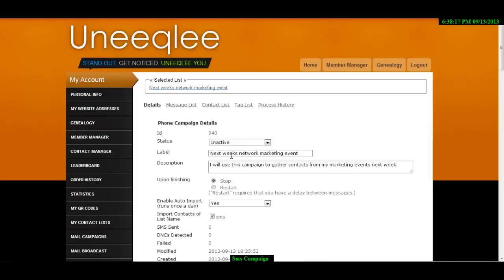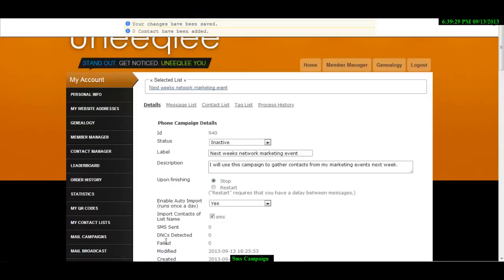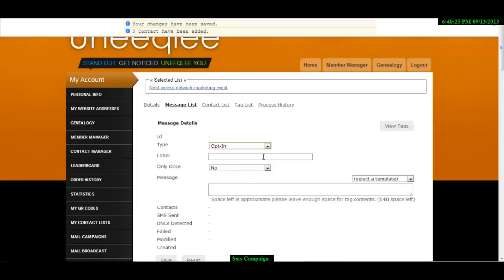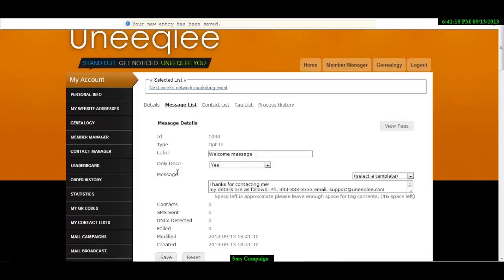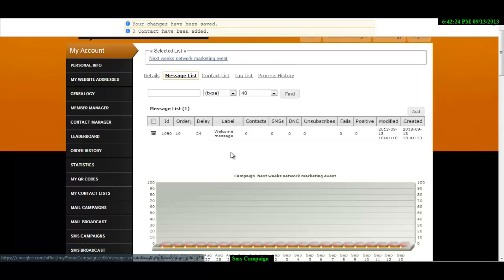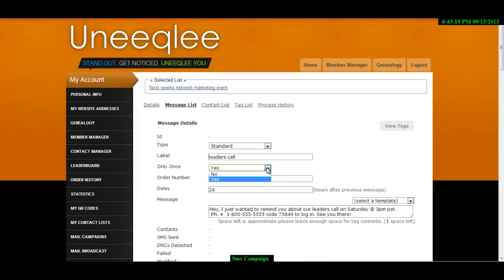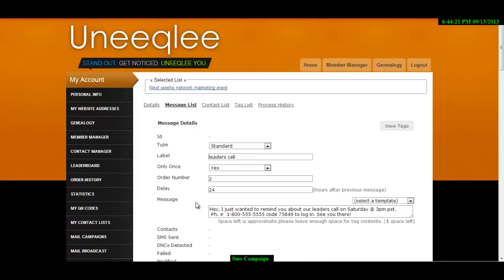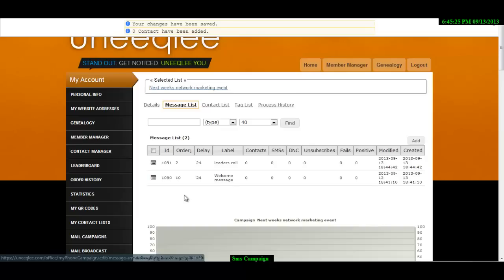Setting up and editing SMS campaigns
This video will walk you through setting up and editing your first campaign along with creating the messages that will go out to your members.